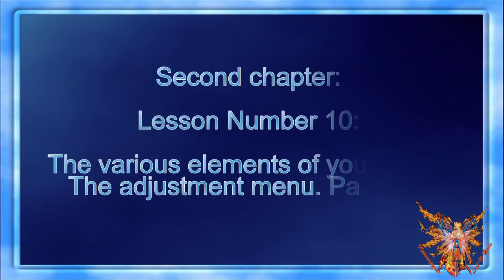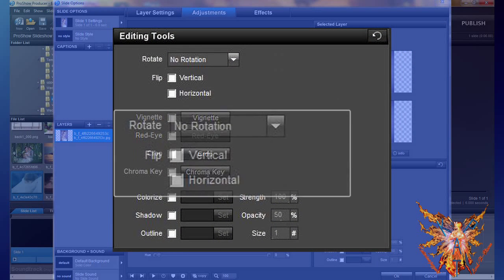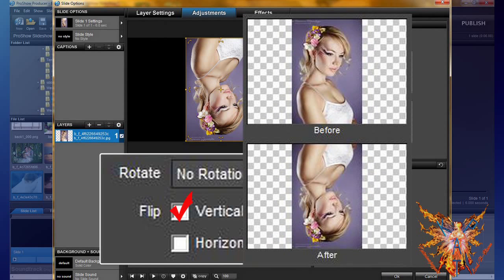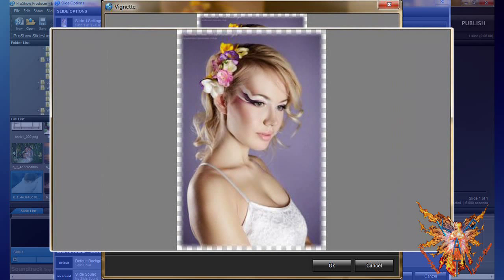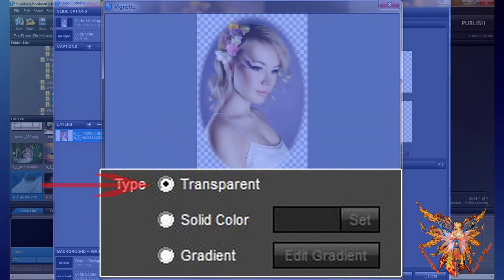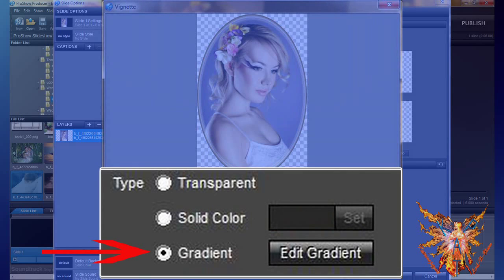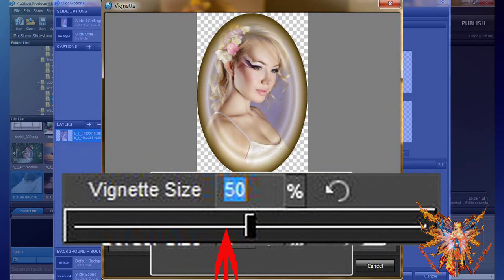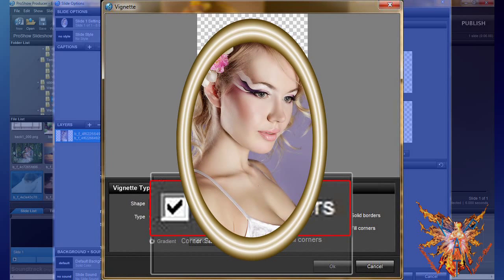Proshow tutorial english - 2-9 - layers of your show - adjustement - part two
Video Tutorial for ProShow Producer Version 5. Second chapter, Lesson 10: The elements of your show. The adjustment tab. Part Two.